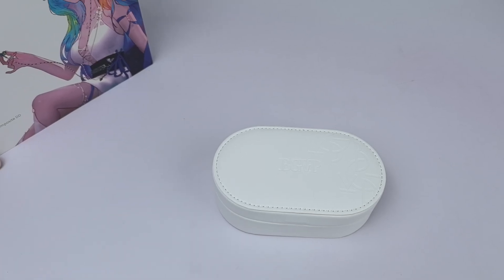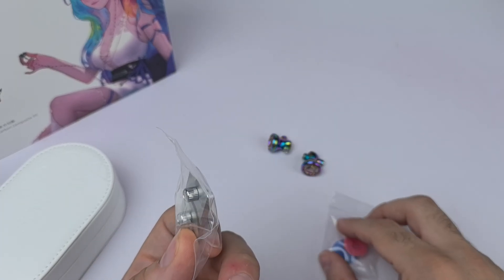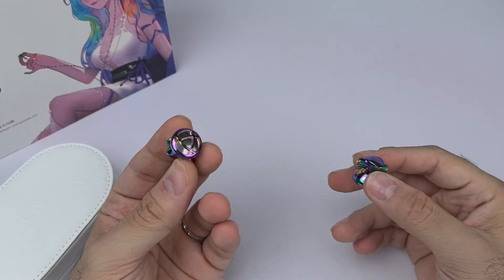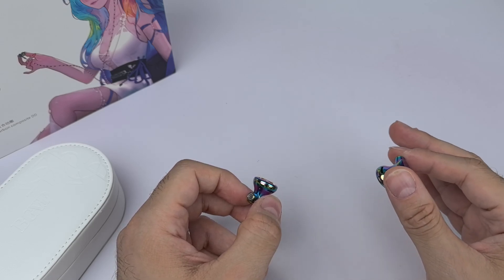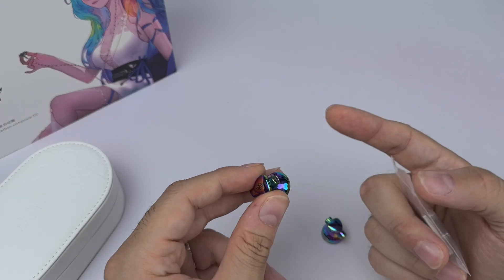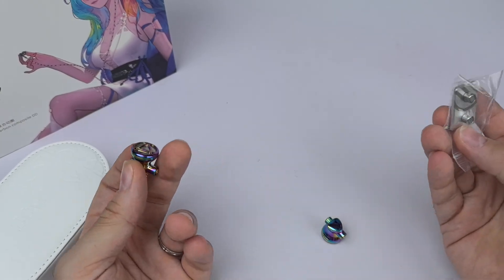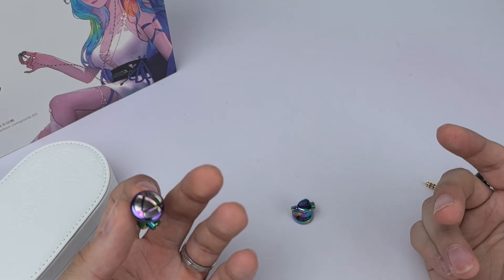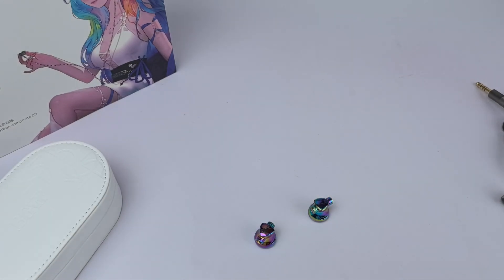BGVP DX7 Earbud Review & Comparison